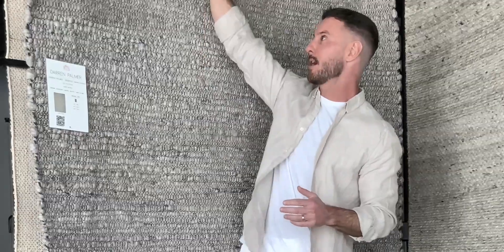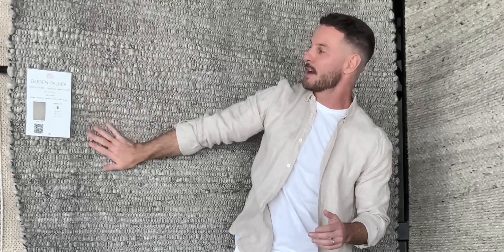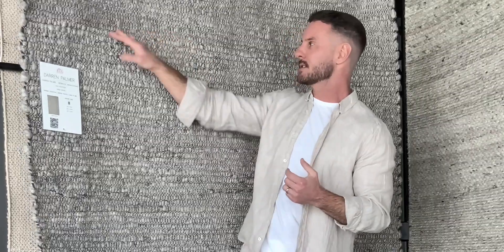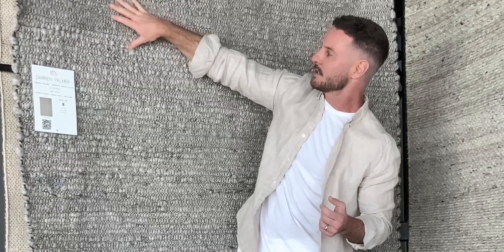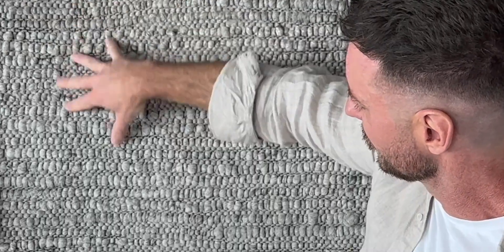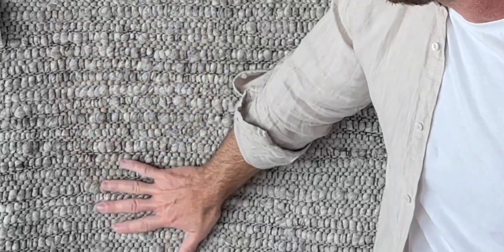Bedrock Indoor Outdoor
Celebrate indoors or outdoors with the Darren Palmer Bedrock rug. Handwoven with robust polyester yarn in a neutral palette, the Bedrock rug is perfectly suited to high traffic areas or covered outdoor spaces. The robust construction is low shed, durable and easy to clean making it as functional as it is beautiful.

100% Polyester

Small: 225 x 155cm
Medium: 290 x 200cm
Large: 330 x 240cm